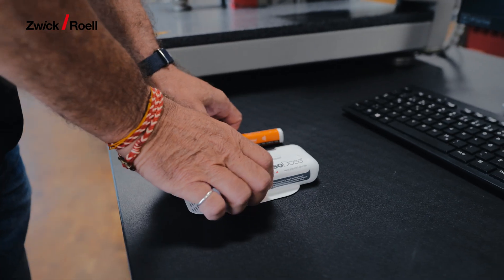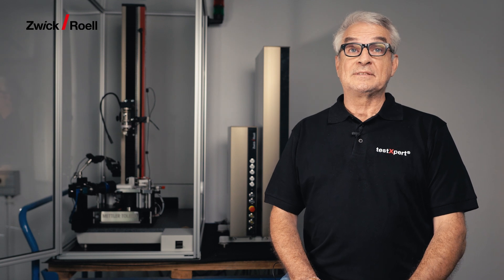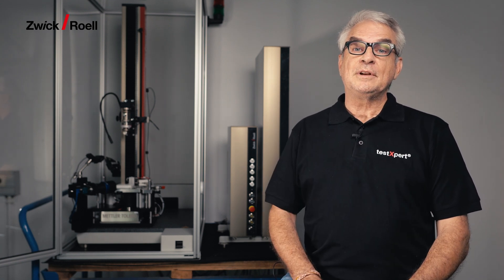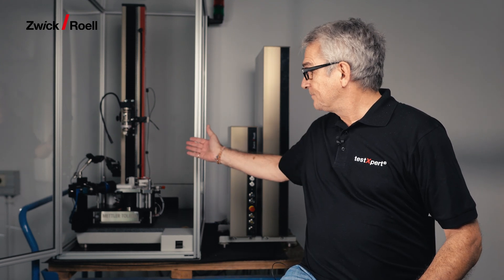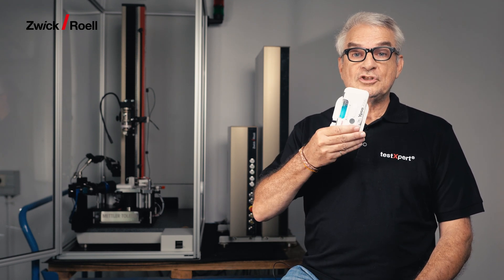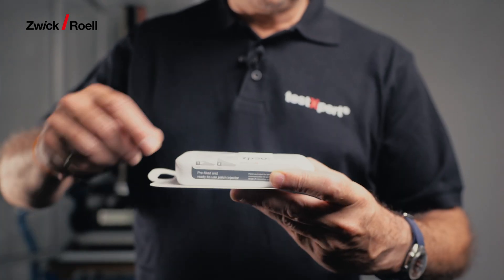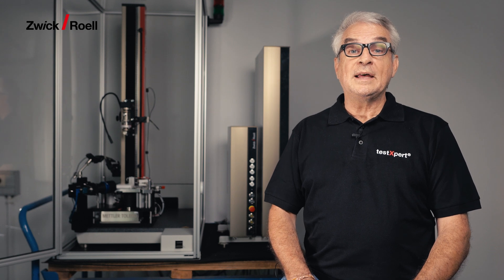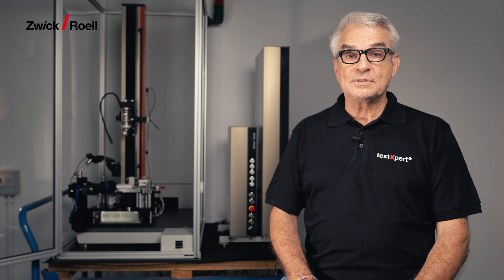ISO 11608-6 and testing OBDS | Test solutions for on-body delivery systems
OBDS means On-Body Delivery Systems: wearable injectors that automatically deliver high-volume and usually highly viscous medication to the patient in precise doses. The range of on-body delivery systems is growing rapidly, and with it the need for reliable, meaningful test solutions in accordance with ISO 11608-6.

What is important when testing on-body delivery systems?

Peter Schmidt, Product Manager for the medical industry at ZwickRoell, explains in this interview:

• How and what can be tested?
• Which values and characteristics are determined?
• What test solutions are available?

He also provides tips for reliable test results, for example:

• Determine the complete injection quantity down to the last drop
• Ensure high measuring accuracy of the injection depth
• Prevent evaporation of the drug
• Avoid static charges during the weighing process

From measuring the release force over the injection profile to the pull-off force of the sticker, all values can be determined in one single testing machine. This pragmatic testing solution was developed in collaboration with customers and on the basis of many years of experience in the field of therapy systems and injectors.

Of course, all systems are compatible with FDA 21 CFR Part 11. We also support you from URS to FDA qualification and beyond.

Testing autoinjectors and wearable injectors to ISO 11608-5 und ISO 11608-6

00:00 - What all you need to consider for testing wearable injectors?
00:11 - Peter Schmidt, product manager for medical industry, introduces the new zwickiLine for testing on-body delivery systems (OBDS), the new member of the injector testing family
00:34 - What is an On-Body Delivery System?
00:43 - Insights: What triggered the development of the OBDS testing solution?
01:17 - Which characteristic values can be determined on the portable injectors? How is it tested?
01:57 - Challenges: These points you should consider
02:17 - Advantages of a modular system that can be adapted to solve other problems
02:36 - The on-body delivery systems testing solution is based on proven testing technologies and years of experience
03:06 - FDA compliance and support from URS to qualification